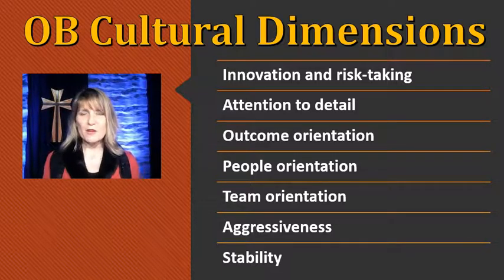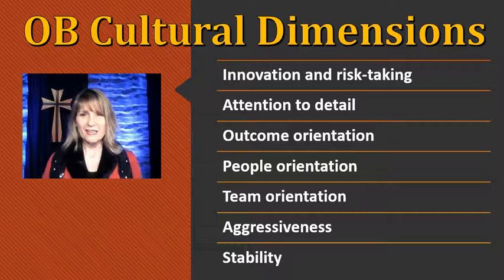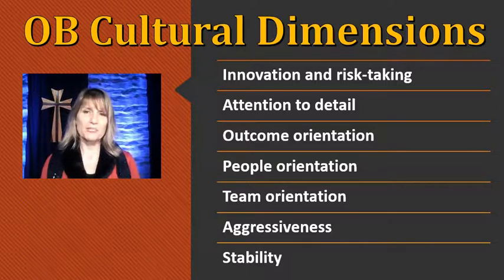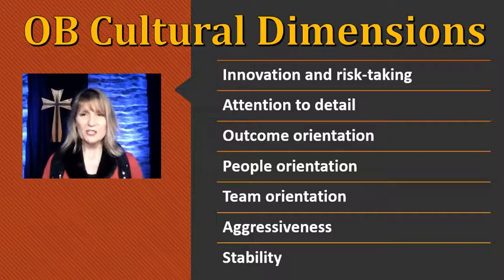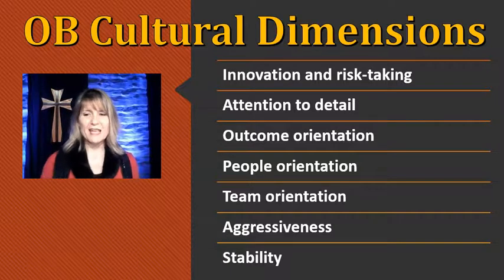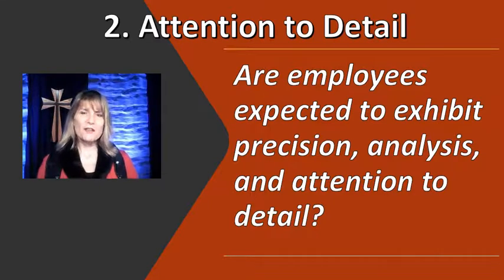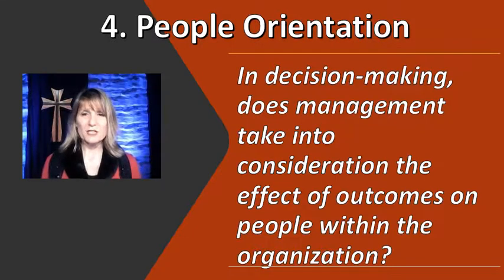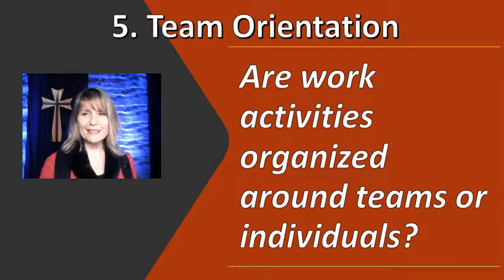K Hartman PPT Brief: Organizational Behavior: Principles of Management: Organizational Culture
Brief Introduction to Organizational Culture in Organizational Behavior